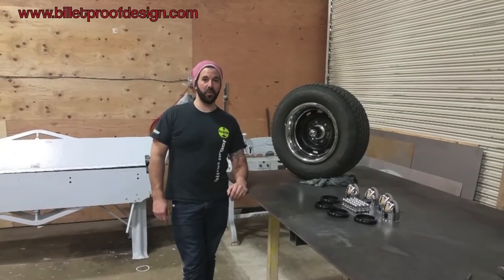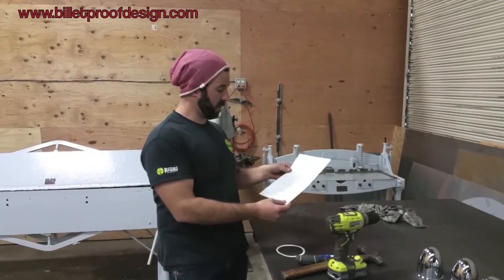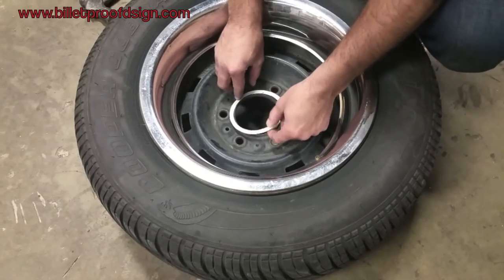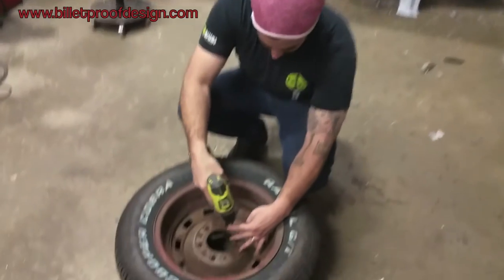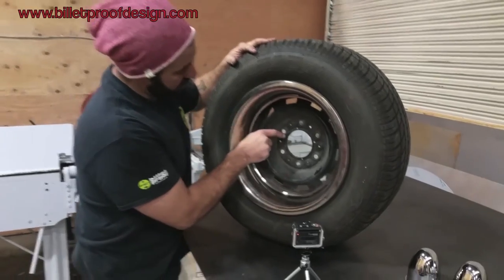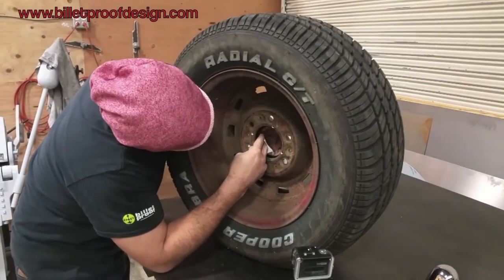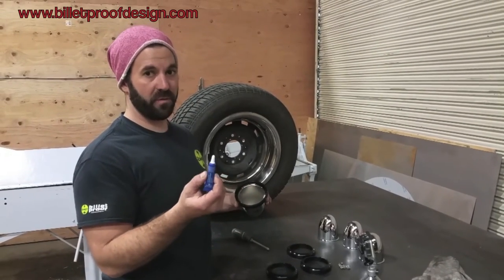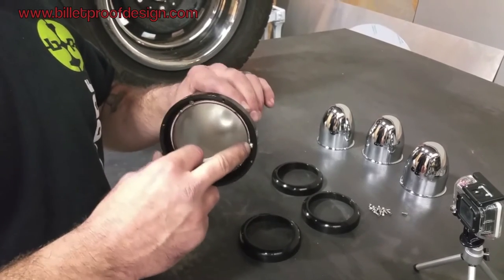Chevy C-10 wheel collar dress-up kit installation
Need to upgrade your Chevy 5 or 6 lug stock steelies, 6-lug rally wheels or 22" transport? Our Wheel Collar Dress Up kits are the answer!

Fits C-10's and Blazers with the above listed wheels.
If you can use a drill, you can install this kit...

 • Wheel Collars are CNC machined from Billet Aluminum right here in the USA.
 • Collars are then POLISHED to a brilliant mirror-like finish or Anodized in a durable Black finish.
 • (4) Bullet caps come Chrome Plated.
 • Kits come with Chrome Bullet Lug Nuts  - (24) 7/16"-20 OR (20) 1/2"-20
 • Stainless steel assembly/mounting hardware with detailed directions and a drill template included with every kit.
 • Designed to work with stock steelies, 6-lug rally wheels as well as 22" GM transport wheels (5 or 6 lug).
 • The unique inner bolt-on design makes these wheel collar kits virtually theft-proof.
 • Installs in about an hour!

Dimensions:
Bullet Caps- OD= 3.25" Height= 4"

Wheel Collars- OD= 4.25" Height= .75"

Finish:
Chrome Bullet Caps and Lug Nuts
Polished Aluminum OR Black Anodized Wheel Collars

Fitment:
6 Lug 7/16-20 Chevy Steelies/Transport wheels
5 Lug 1/2-20 Chevy Steelies/Transport wheels
6 Lug Rally Wheels